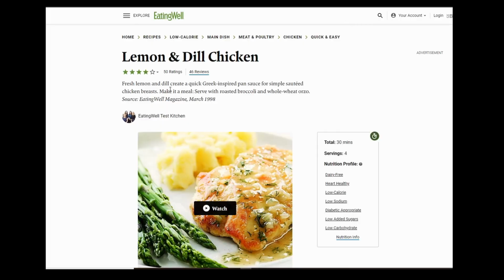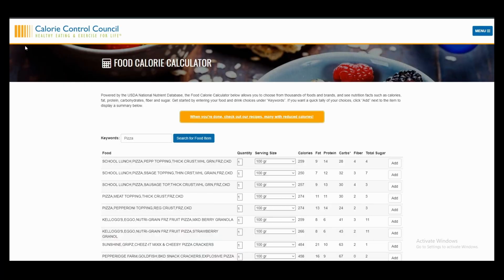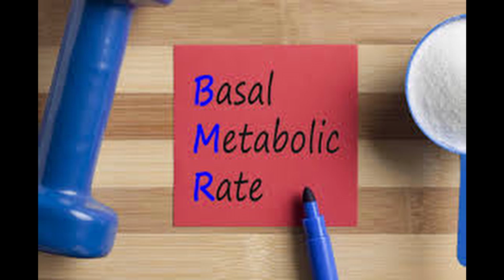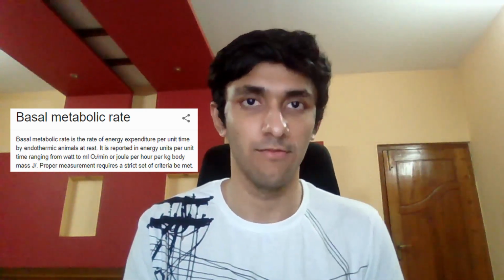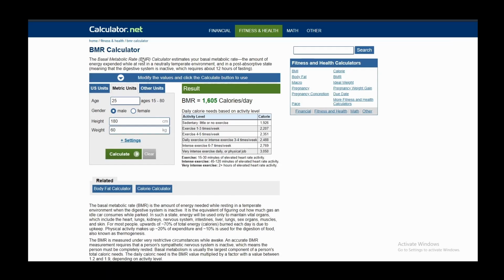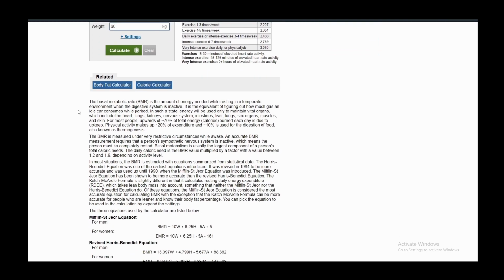Measuring Calories - How to and the purpose of measuring calories consumed and calories burned.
In today's video I look at calorie counting and how you can count calories. As discussed in previous videos the most important thing when it comes to fat loss or gaining weight, calories. In this video I discuss, step by step, how you can measure your calories and address if you NEED to measure your calories at all.

In counting calories, there are 2 parts. Calories consumed and calories burned.

Calories Consumed:

Here it can be further subdivided into 3 categories
Individual ingredients: Individual ingredients, such as mango, chicken or cucumbers, can be measured using google. Simply google the nutritional info for each ingredient which should show the caloric and nutritional value per 100 grams. Measure how much you are eating (e.g. 300 grams) and find the corresponding caloric value (e.g. 3x what is shown on google as 300 grams = 3 times 100 grams)

For meals: You can either search for recipes with the caloric information already given or for homemade meals or meals without the caloric info, you can use online food calorie calculators to get the approx caloric value

For outside food: Try and buy packaged foods with the nutritional info on the packet and try to look for restaurants that publish the nutritional/caloric values of the foods they serve

Calories Burned:
Here, once again it can be divided into 3 categories
BMR: The amount of calories you burn just staying alive. Can be calculated online. (The data will be an approximation)

TDEE: Total daily energy expenditure. A more detailed version of BR that takes into account the individual's job and level of activity throughout the day to calculate the daily caloric burn

Exercise related activity: Can get exercise routines that give the approximate caloric  burn. Or can use fitness trackers or fitness watches to get a more accurate count of the calories burned through exercise.

Ultimately though you do not need to count calories to lose weight. As long as you up your activity, and start eating more whole foods and cutting the amount of calories you eat you will lose body fat. Tracking calories is great way to educate yourself and get aware of the nutritional and caloric value of the food you eat and get a reality check of how many calorie you actually are consuming/burning vs how much you thought you were consuming/burning.